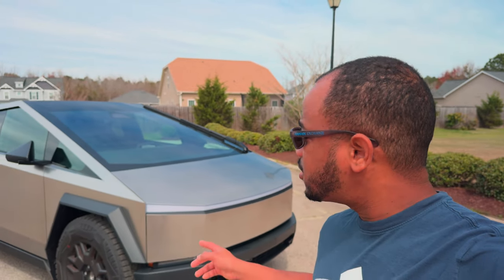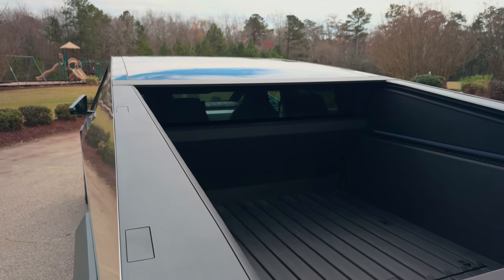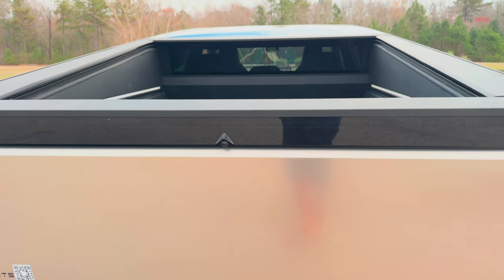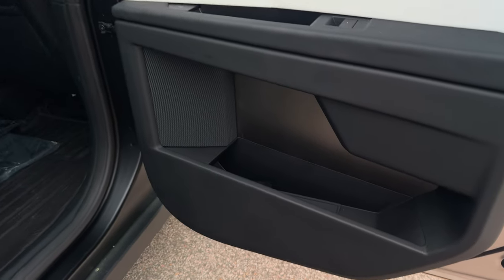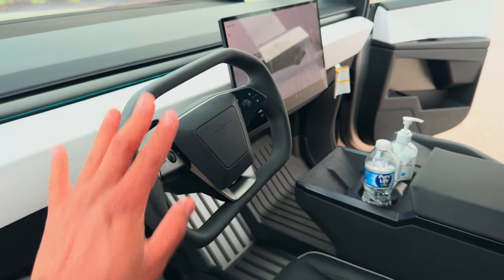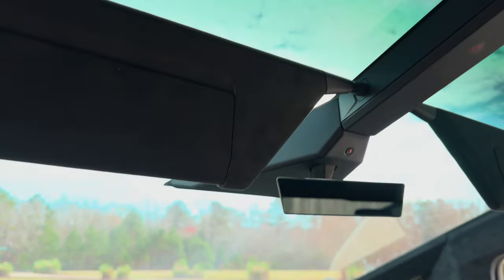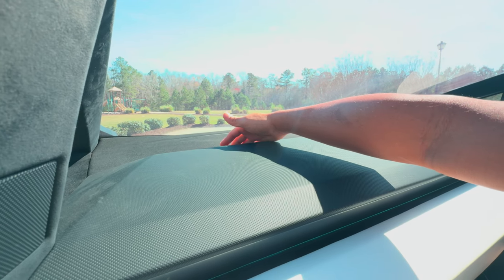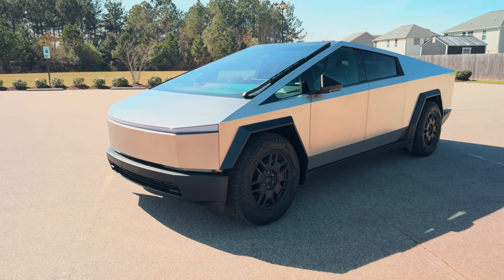Cybertruck vs Expectations: Interior & Exterior DEEP DIVE! (Is It Worth It?)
Have you been dreaming of owning a Cybertruck, but wondering if the hype lives up to reality? This video is your one-stop shop for a comprehensive Cybertruck experience!

We're putting your expectations to the test with a deep dive walkaround, exploring EVERY detail of the Cybertruck's futuristic interior and exterior. Get ready for a no-holds-barred analysis, dissecting the design, features, and functionality to answer the burning question: Is the Cybertruck truly worth it?

Unlock exclusive Tesla Awards by ordering your Tesla using my referral Don't miss out on this special opportunity!

Products Featured in this Video ⬇️
360 Camera on Amazon
360 Camera Mount on Amazon
SD Card on Amazon

iPhone 15 Pro Max on Amazon
iPhone Gimbal on Amazon
Wireless Mic on Amazon